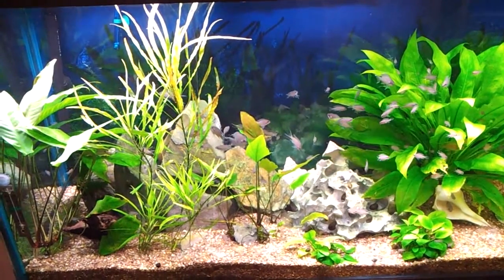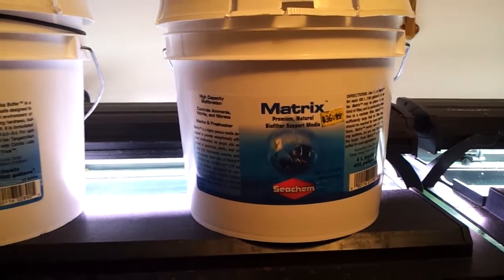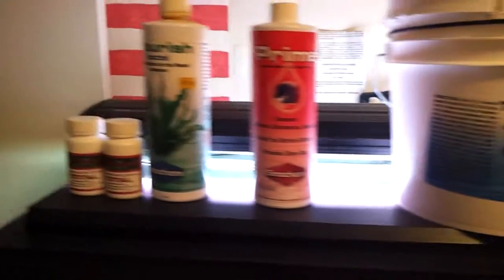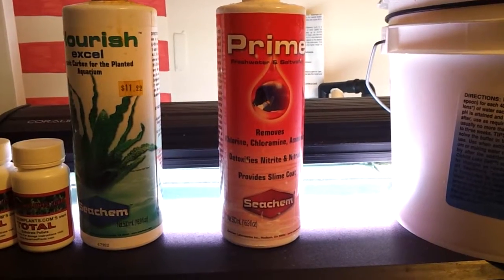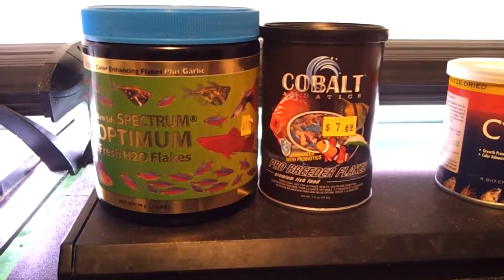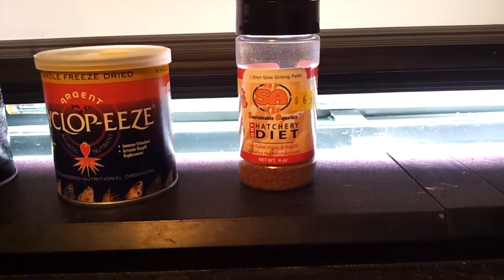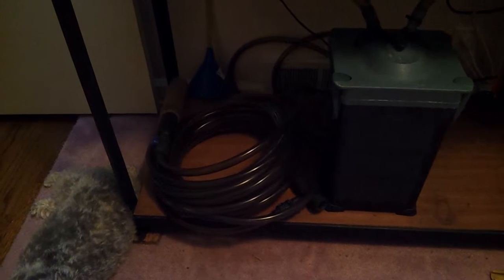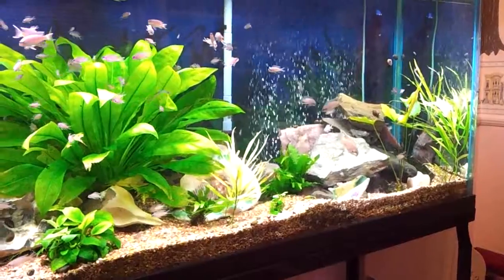2012-11-30 Tank Maintenance and feeding